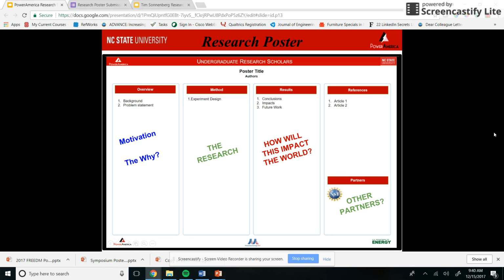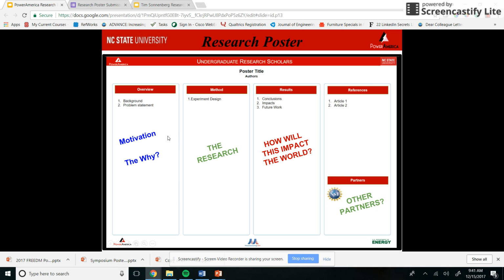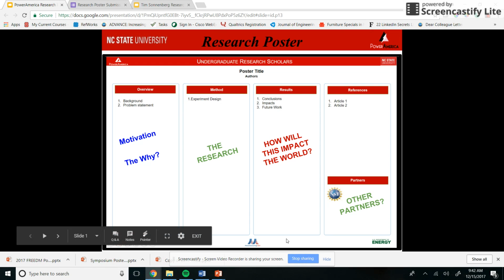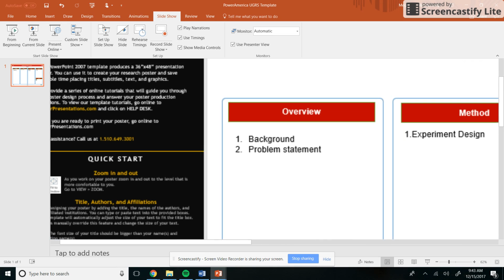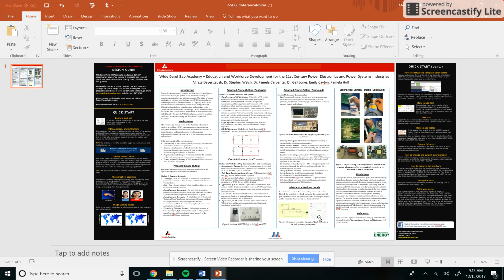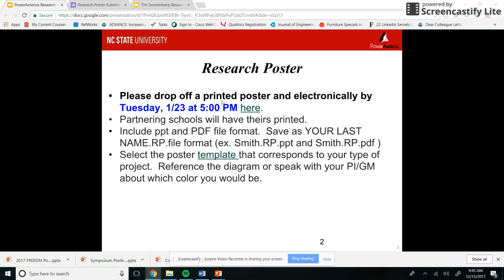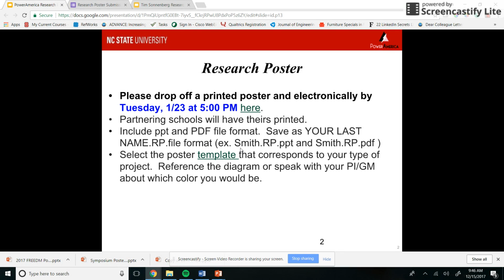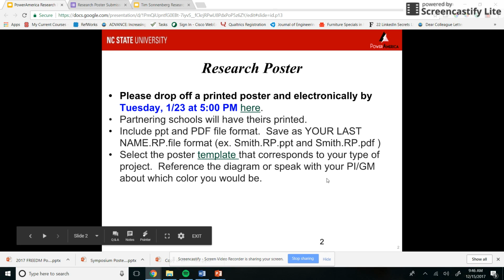PowerAmerica Research Tutorial